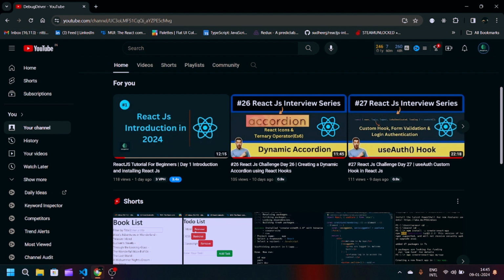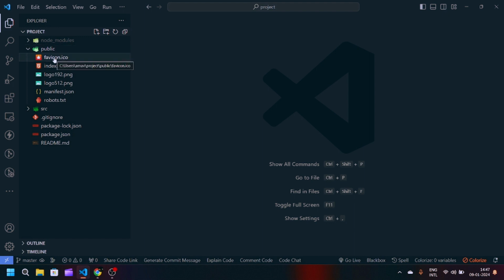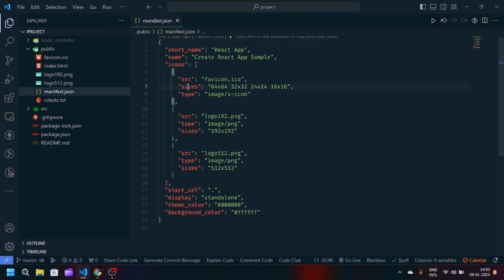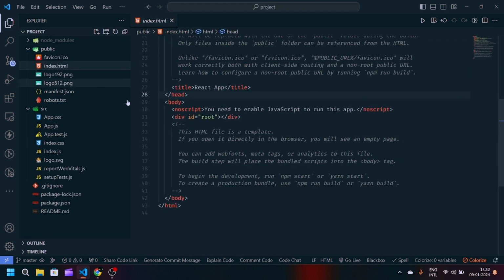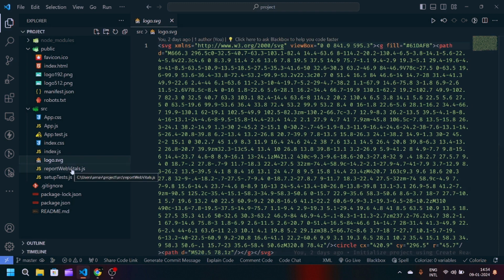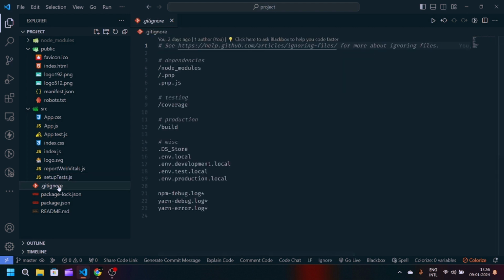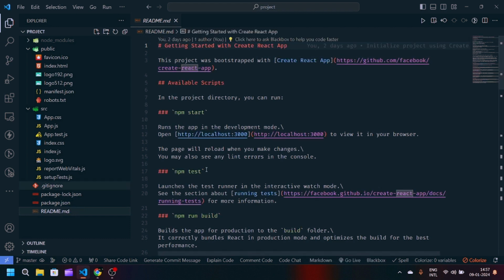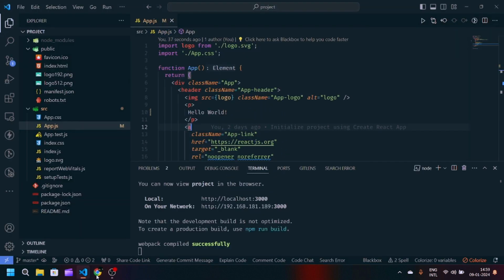Day 2 in React Js | Folder Structure & Hello World in React Js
Your Quaris-
folder structure in react js
how to run react js in visual studio code
react.js
how react js works
how to use react js in visual studio code
react js tutorial latest
learn react
how to learn react js quickly
react js tutorial
react js in 2024
learn react js in 2024
how to learn react js in 2024
react js full course 2024
react folder structure
react js
react js folder structure
react folder structure explained
react folder structure best practices
folder structure
react
react project folder structure
react tutorial
project structure in react js
react folder structure 2019
react folders structure
react native folder structure
react best practices project structure